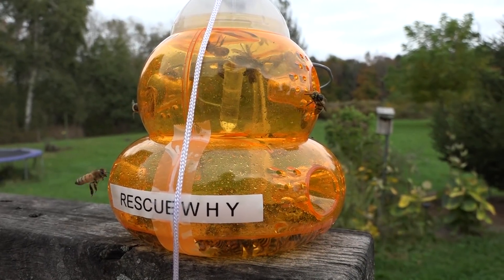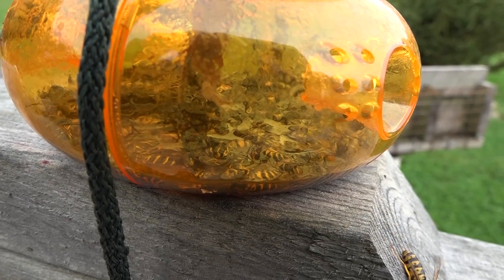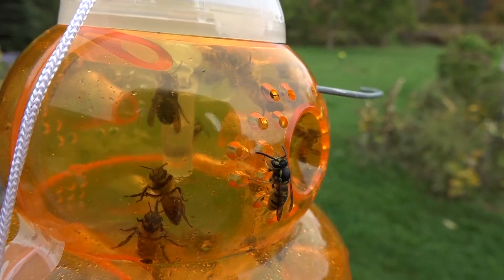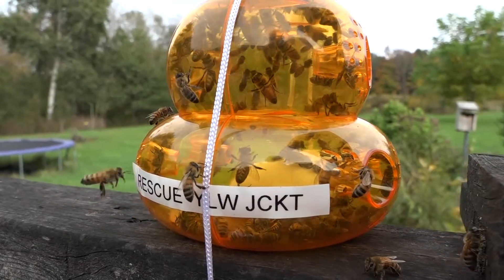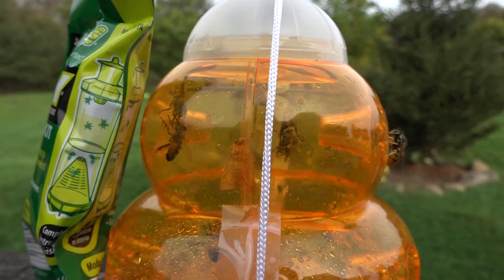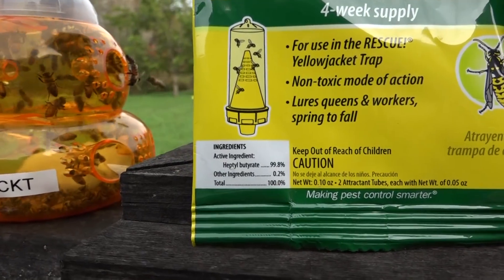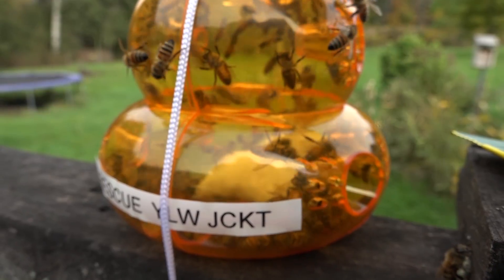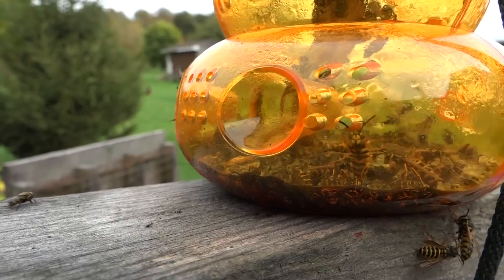Wasp, Hornet, YellowJacket Trap Bait TEST Do NOT use these, TRAPS BEES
In this video, I compare two commercially produced Yellow Jacket and Wasp/Hornet/YellowJacket combo lures.

The attractant packets by Rescue labeled Yellow Jacket Attractant (4-week supply) and W H Y (Wasp Hornet Yellowjacket) Attractant Kit will both also attract the valuable honey bees.

The Rescue YellowJacket Attractant containing Heptyl butyrate (99.8%) Will attract Honey Bees as shown over all other stinging insect varieties. If you don't want to trap honey bees, please do not use this attractant.

The trap design that was used is a very effective wasp/hornet/yellowjacket trap, but you can have excellent results without trapping honey bees by using apple juice partnered with a strip of suspended bacon.

I endorse this trap design but highly suggest avoiding the YellowJacket Attractant bait in particular, unless you don't care about losing honey bees.

We are a participant in the Amazon Services LLC Associates Program, an affiliate advertising program designed to provide a means for us to earn fees by linking Amazon.com and affiliated sites. Thank you in advance if you choose to use one of the Amazon product links!